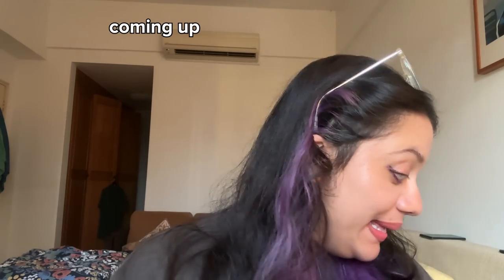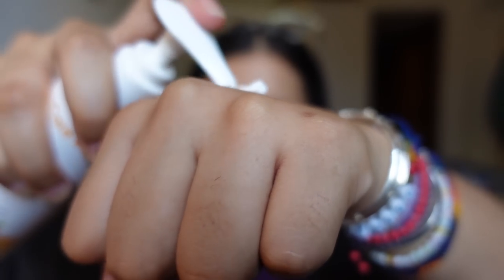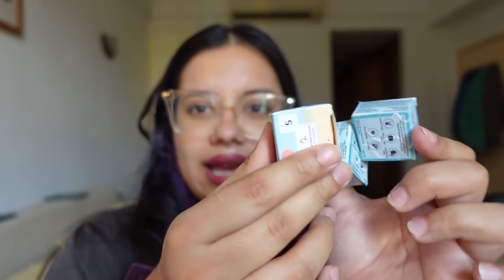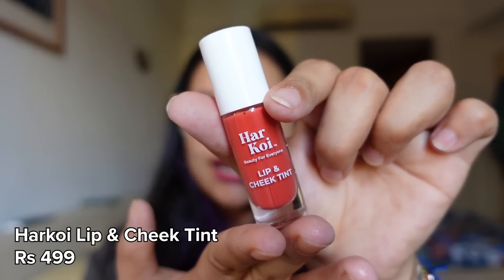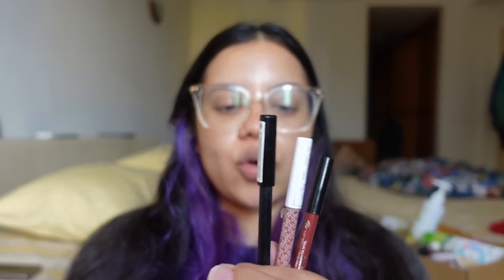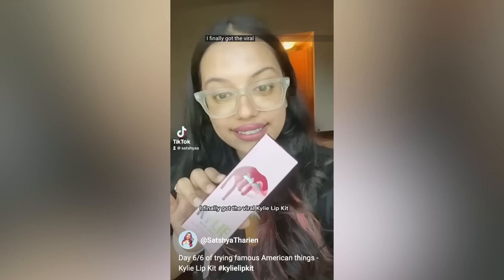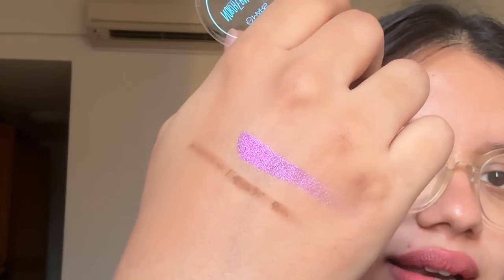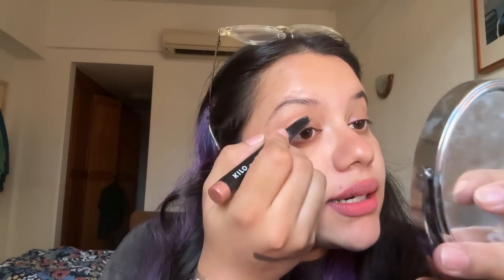trying HYPED products *unsponsored* | Wishcare, Swiss Beauty, Kiro, Kay Beauty, Harkoi, Maybelline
Harkoi Tinted Mineral Sunscreen

True Frog Cleansing Gel

Insight pro concealer Palette - Corrector

Kiko Milano Lip Fusion Pencil (out of stock)

Maybelline Vinyl Ink Liquid Lipstick (Irresistible):

MARS Northern Lights in a Pan Eyeshadow

Swiss Beauty Pop Eyeliner (Plum Purple)

KIRO Matte Finish Eyeshadow Stick (Peachy Gold)

Maybelline Tattoo Eye Gel Kajal Color Pencil (Rose Quartz)

Amazon store

TIMECODES
Intro: 00:00-1:38
Body: 1:38-4:04
Face: 4:05-10:27
Lips: 10:28-14:26
Eyes: 14:27-21:01
Hair: 21:02-23:37